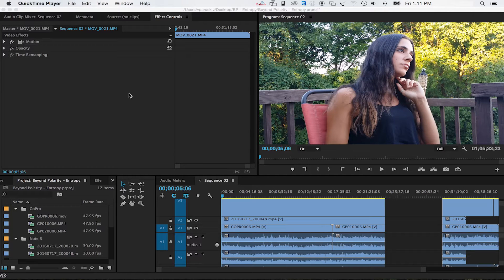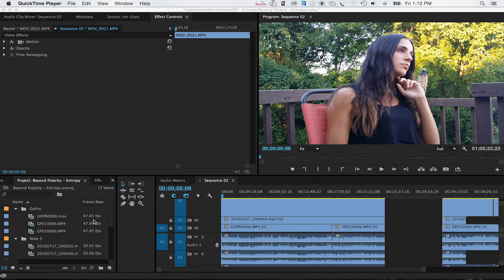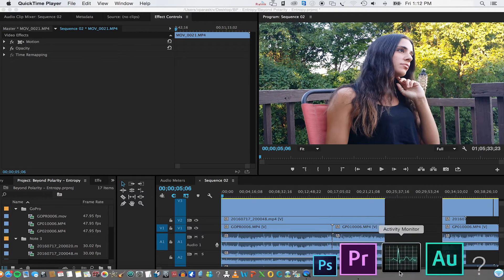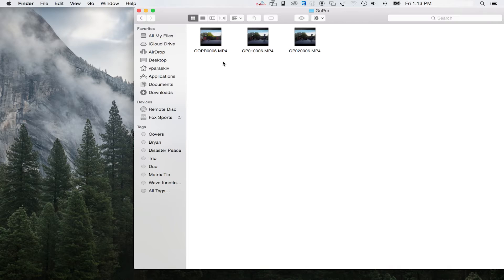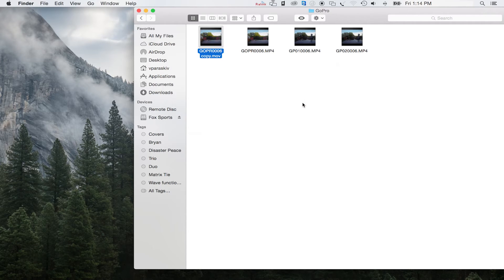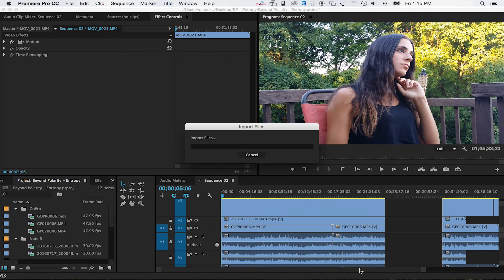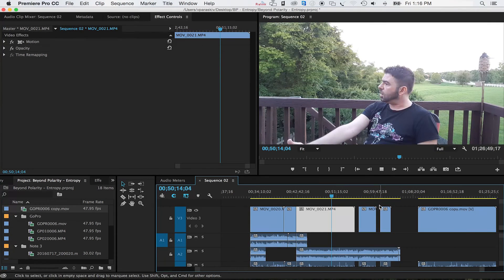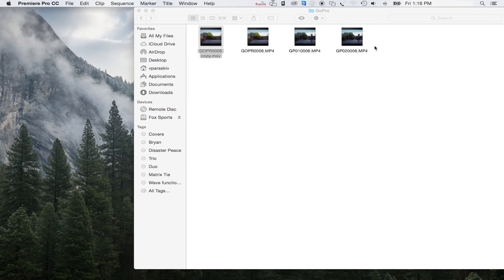Premiere CC - Audio Video Sync Fix (workaround)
What the fuck?!?! Why is my Audio and Video out of sync?!?! Here's why and how to fix it!!!